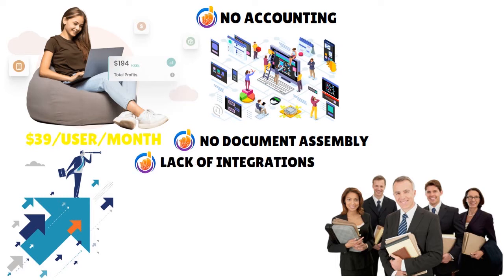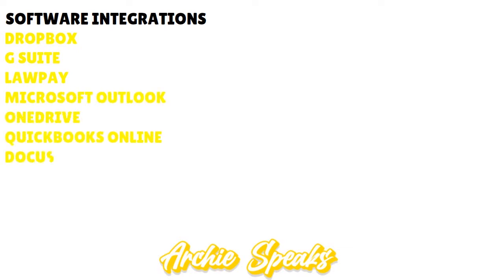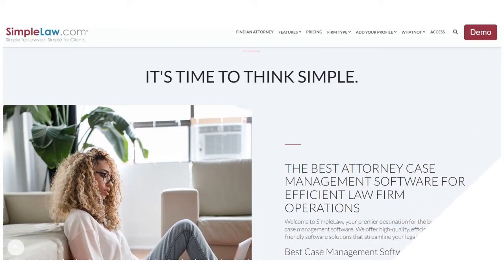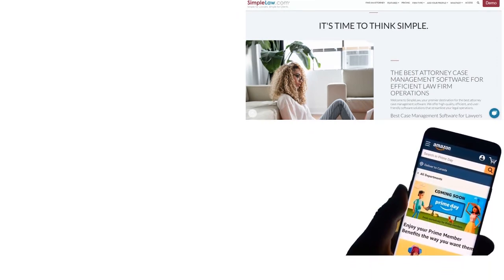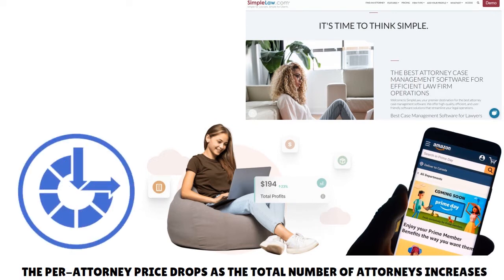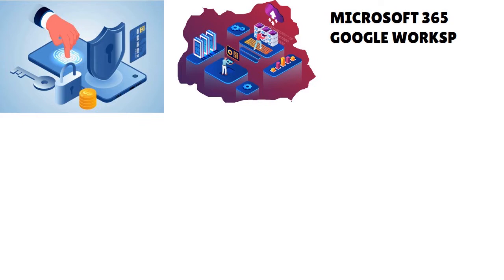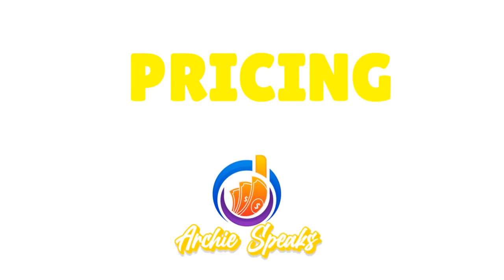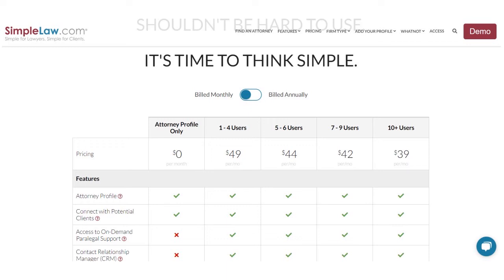I Reviewed SimpleLaw in 2025: What I Found Wasn't ALWAYS Pretty! | Watch My HONEST SimpleLaw Review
🙄SimpleLaw Review (2025) | Your Ultimate Guide to SimpleLaw: Everything You Need to Know EXPERT TIPS - Unveiling SimpleLaw: The Legal Service Revolution. Unlock the Secrets of SimpleLaw